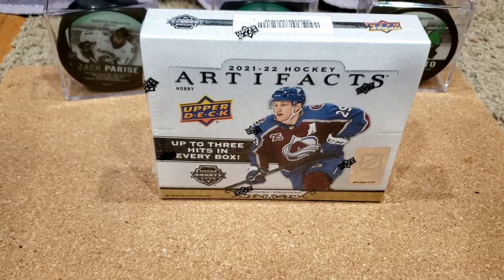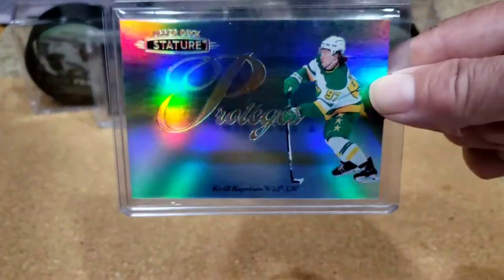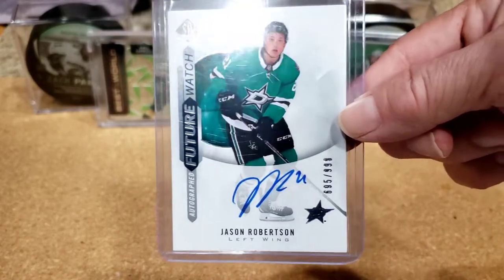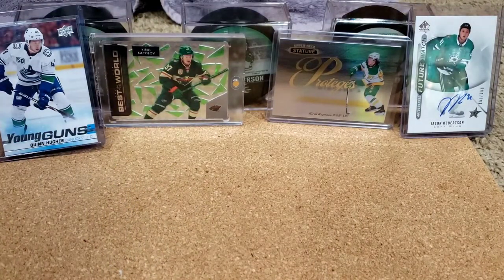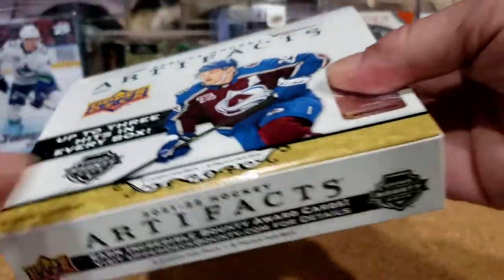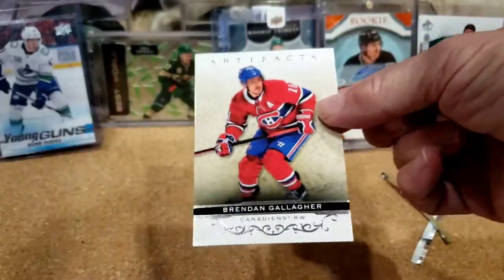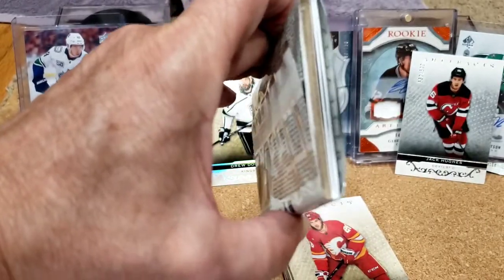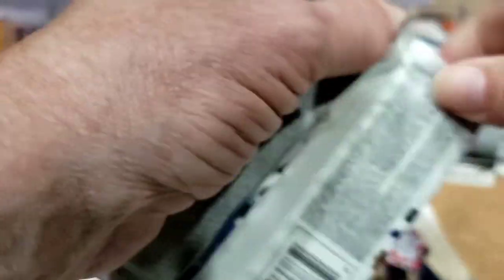Pickups and 2021-22 Artifacts Hockey Hobby Box 1 - Where There's Flames There's FIRE